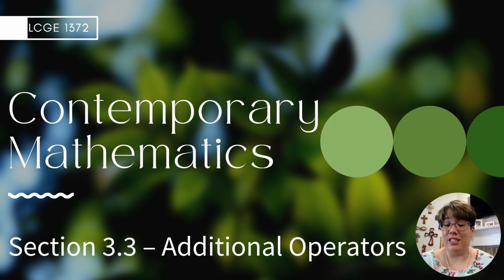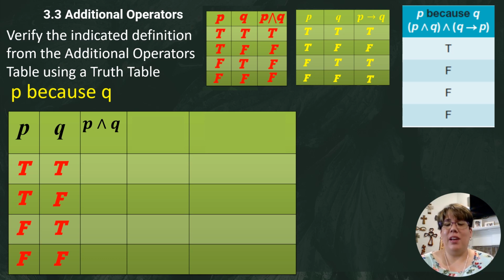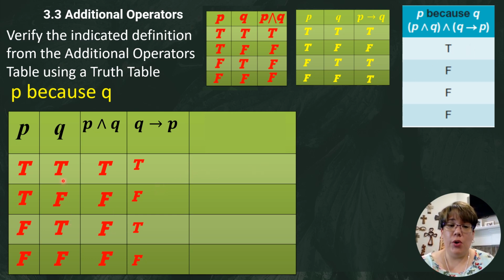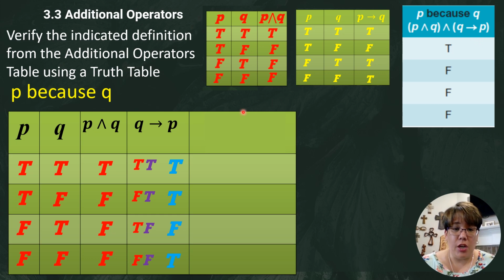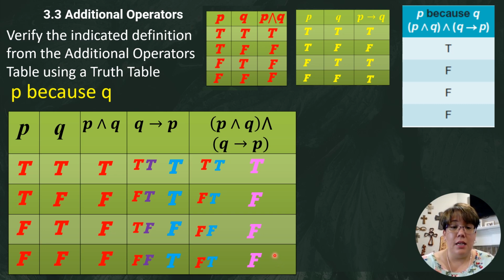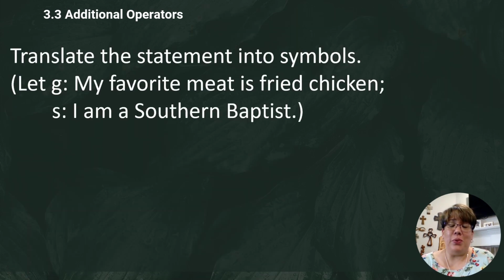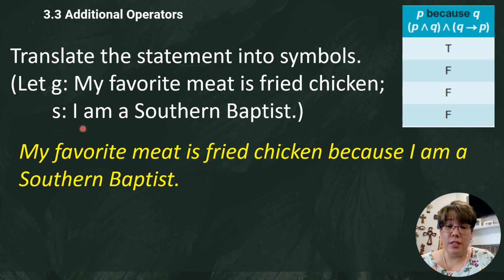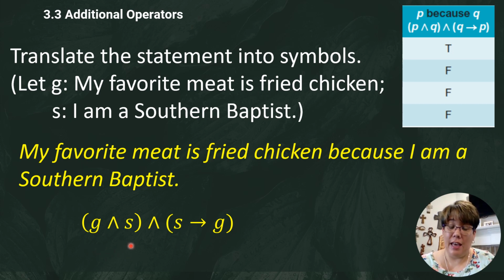Sec. 3.3 Part 2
LCGE 1372 Contemporary Math Sec. 3.3 Additional Operators